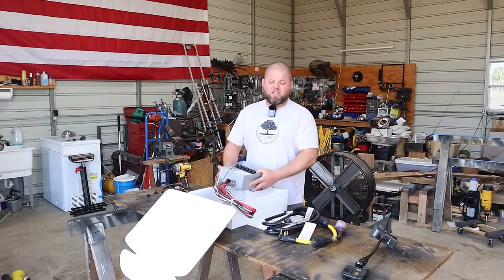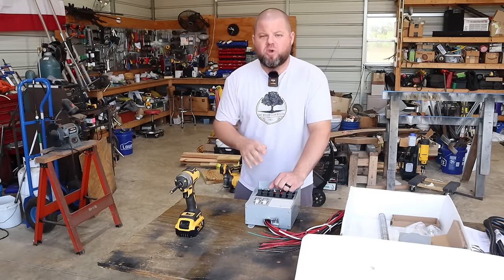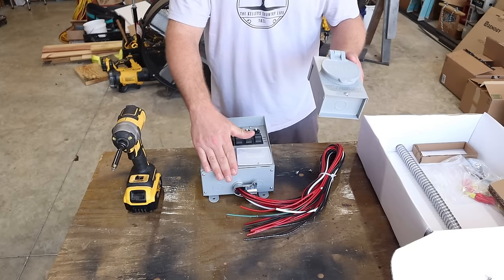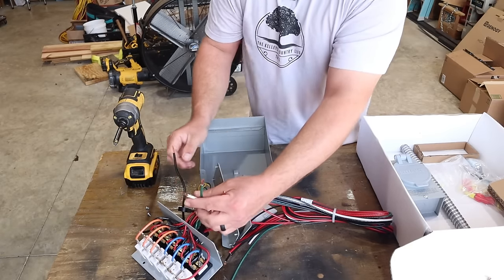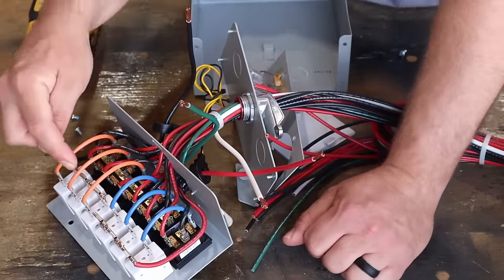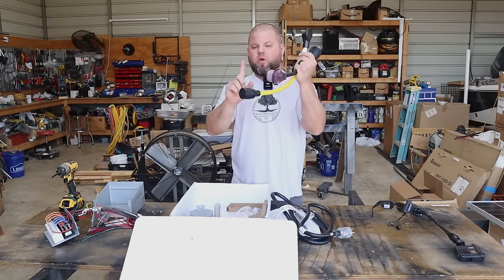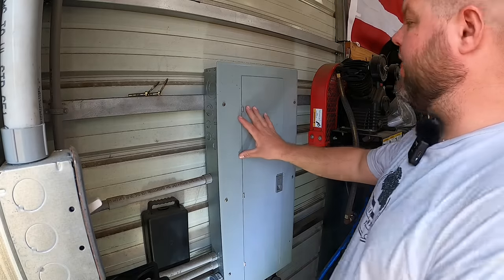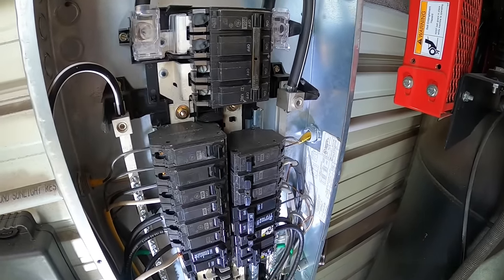How to install a generator transfer switch 120 and 240 volt #703 Ecoflow whole home power solution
I show how to install a generator transfer switch for a solar powered generator and 120 or 240 volt gas generators.

EcoFlow Amazon

Reliance transfer switch kit

Plugs
TT30P to L14-30R
L5-30P to L14-30R

Our address